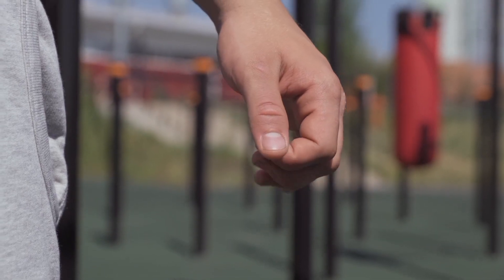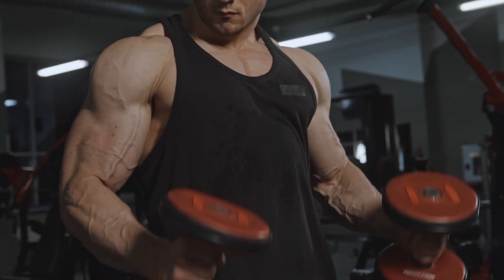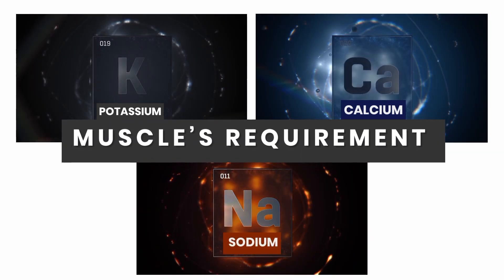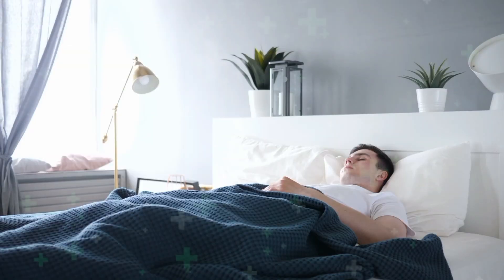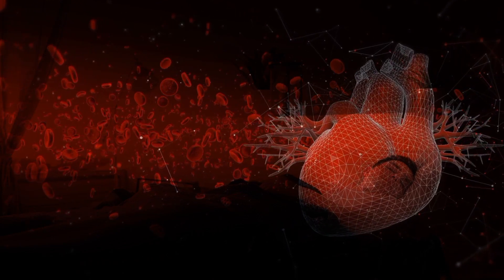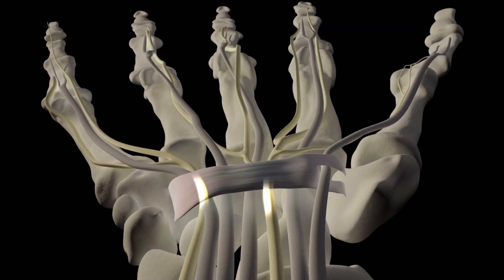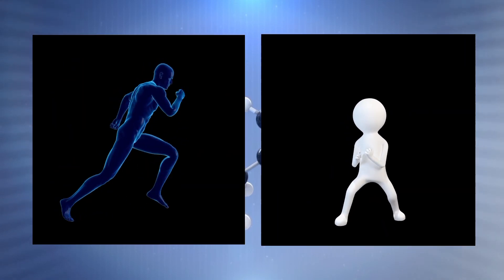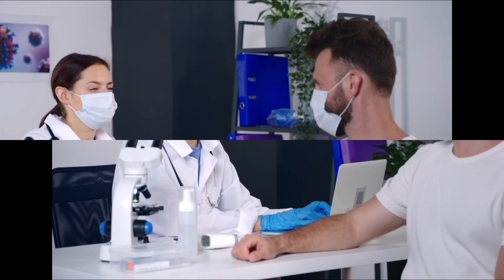Why Can’t You Clench Your Fist Right After Waking Up?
When you wake up, it takes some time to get the electrolytes flowing through the muscles in your hands again. That’s why you may not be able to make a fist right after waking up. This effect is more pronounced if you don’t wake up naturally.

Balling up your palm to complete a fist is fairly easy. Isn't it? But try doing that right after you wake up after a good night's sleep. You'll realize it isn't 'easy' anymore. So why this seemingly simple activity is so challenging to finish just after you wake up from sleep? Watch the video to find a scientific answer to this question.